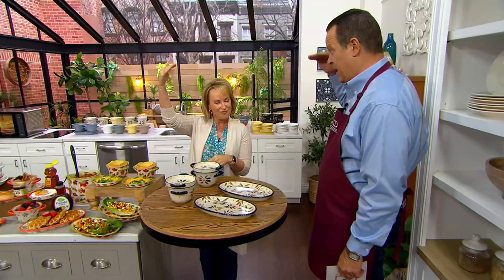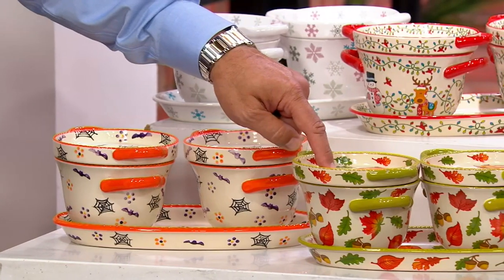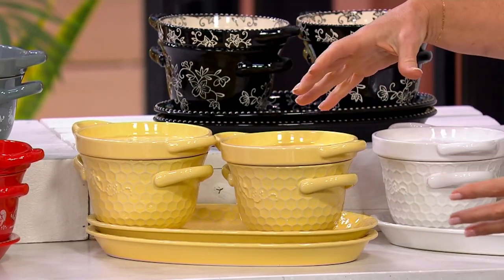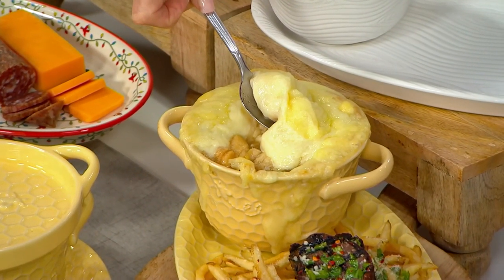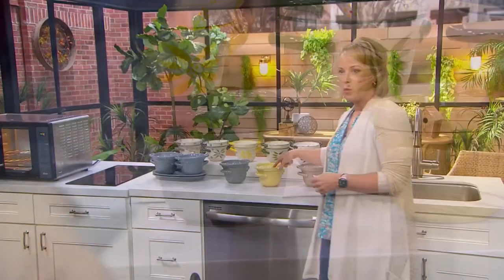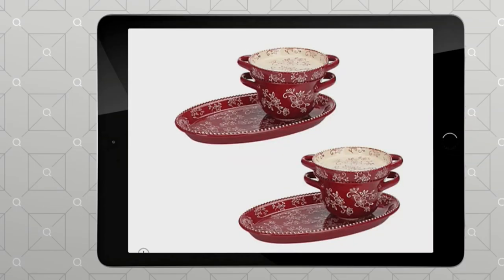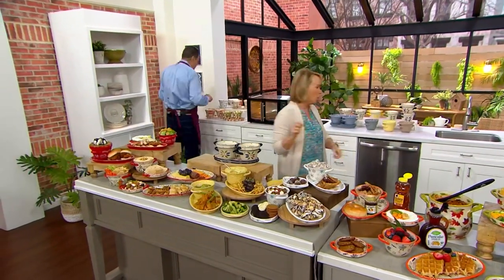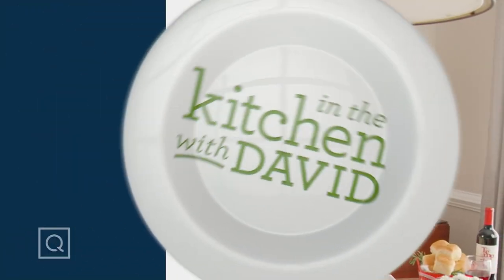Temp-tations Set of 2 20-oz. Soup & Sandwich Sets with Deep Dish Lid-its on QVC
Temp-tations Set of 2 20-oz. Soup & Sandwich Sets with Deep Dish Lid-its